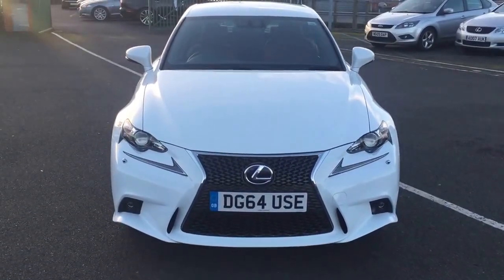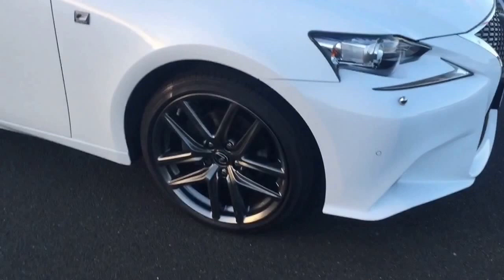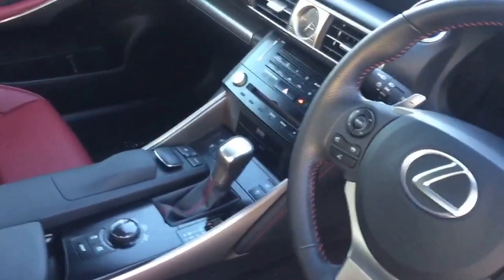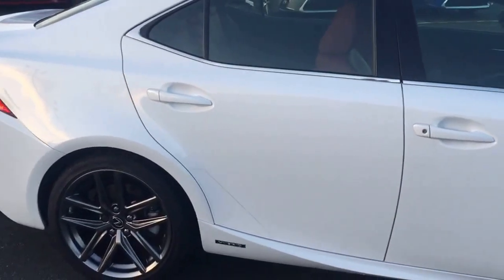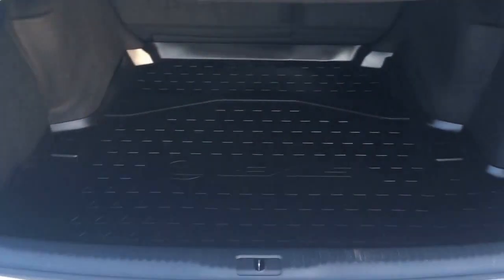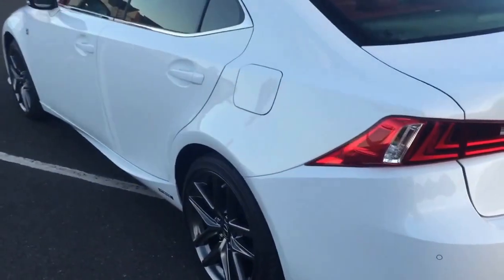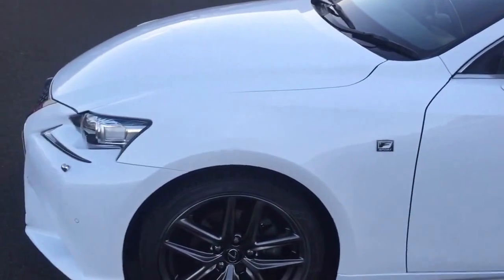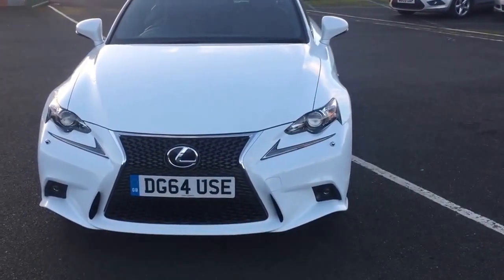Lexus IS 300h F-Sport